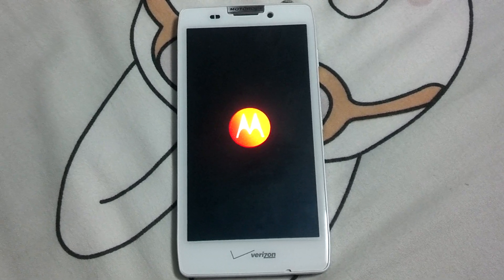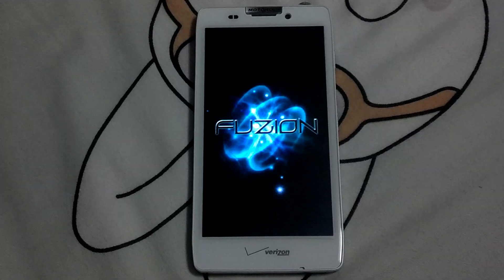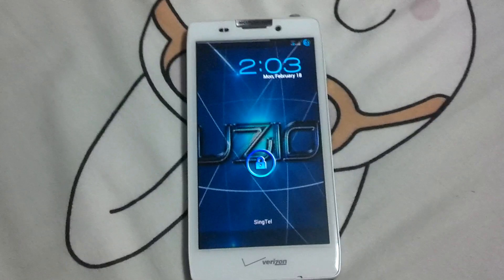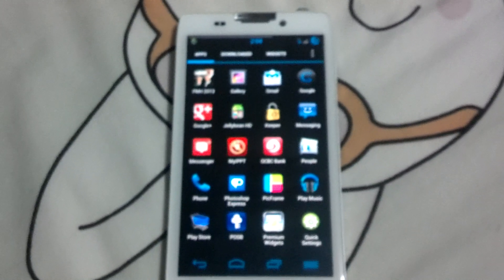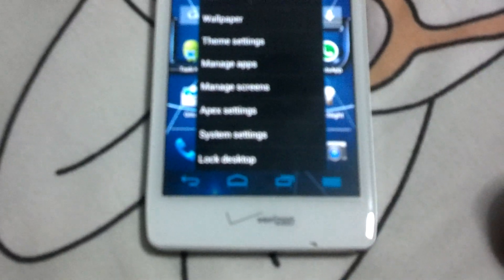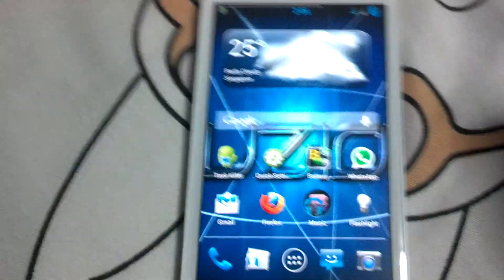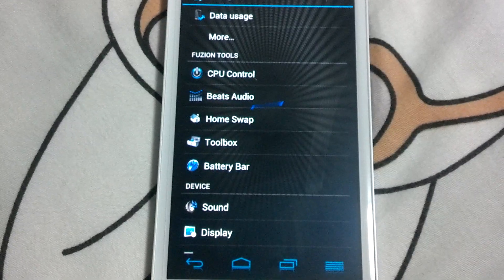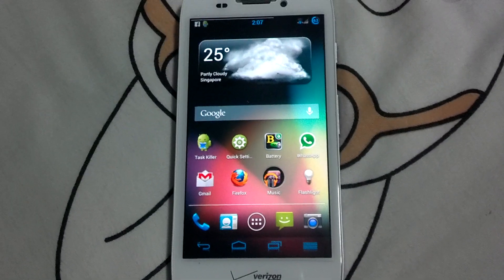Fuzion HD Rom on Droid Razr HD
Custom Rom running on 4.1.1. This rom is still under development i guess but everything works great.